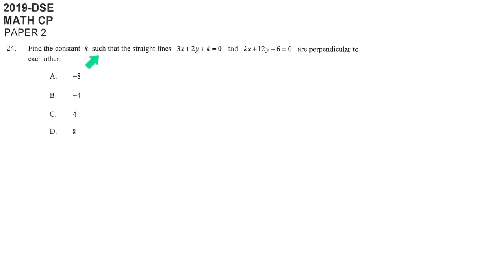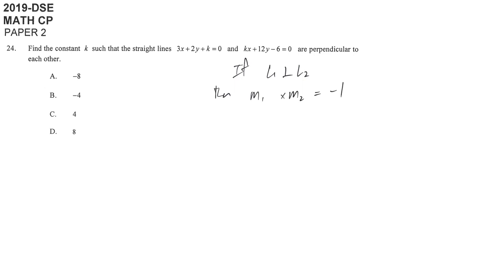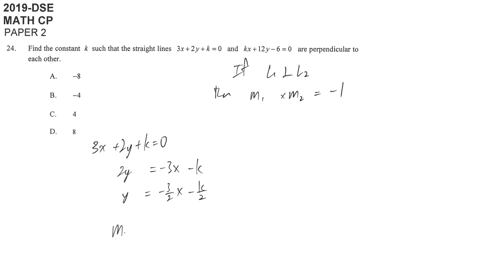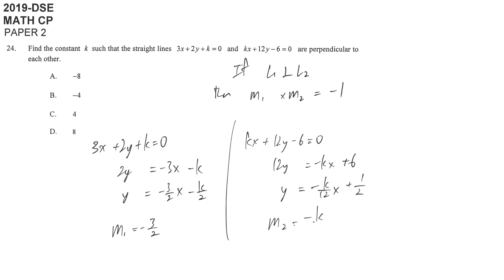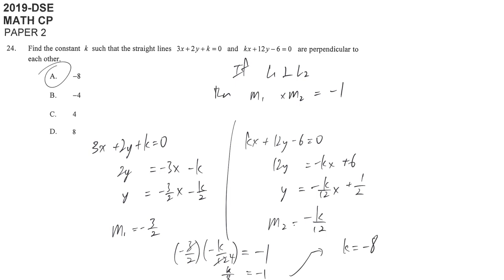DSE maths core 2019 paper2 #24 equation of straight line